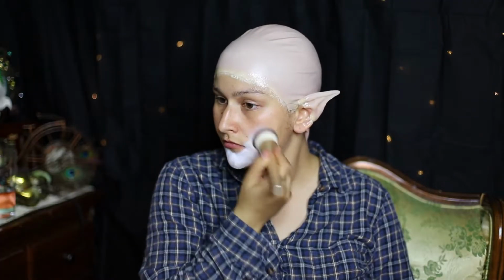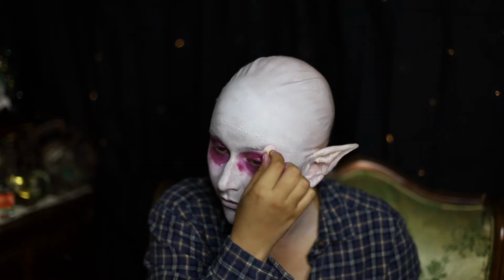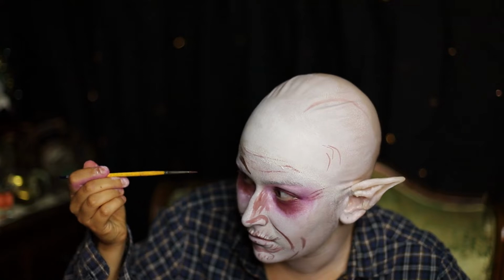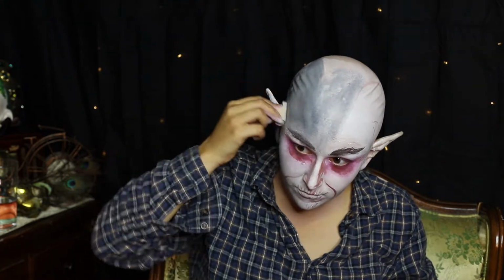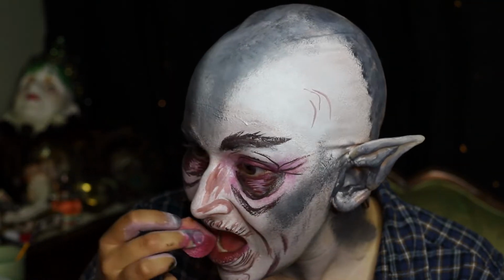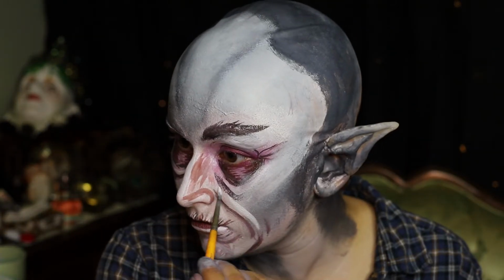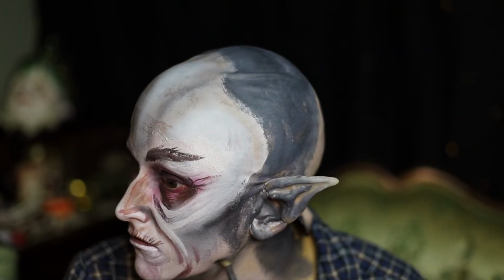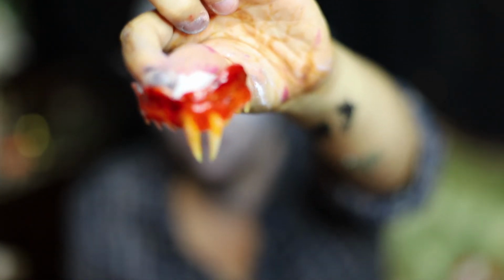NOSFERATU BODY PAINT - 31 Days of Spooktober Challenge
This is the first day of my participation in the 31 days of Halloween challenge to create a new look every day!

I'll be posting at least a speed through of everything I do, and I'll try to do a tutorial/talk through of as much of them as I can. WE SHALL SEE, Friends.

Andy Mallett
Dave Hardenbrook
Jonathan Slear
Michelle O'Brien
Rena Simon Galvez
Rick Golson
Sean Patterson

PRODUCTS USED:
Wolfe Hydrocolors (Black & White)
Diamond FX body paints (all other colors)
Smashbox Covershot Matte Eyeshadow Palette
Liquid Latex
Bald Cap
These Elf Ears

Tracks used ~
Art Electronica 8 – Magnus Ringblom
Beach Grave – DJ DENZ The Rooster
Distant Distorted Dreams – Jenny Roos
Finding Freedom 1 – Peter Sandberg
Murders 17 – Anders Ekengren